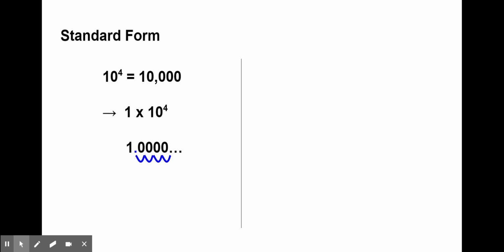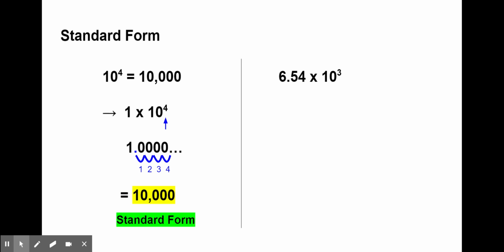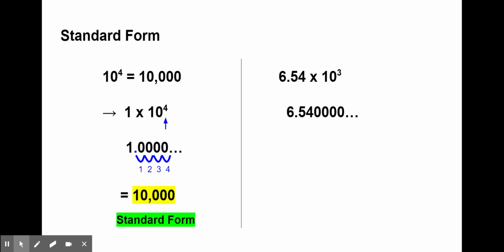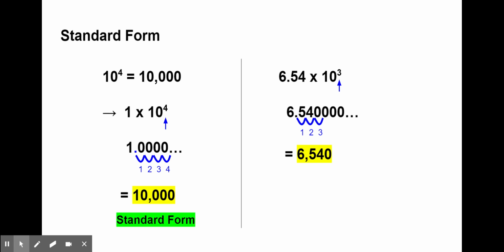Standard Form 1